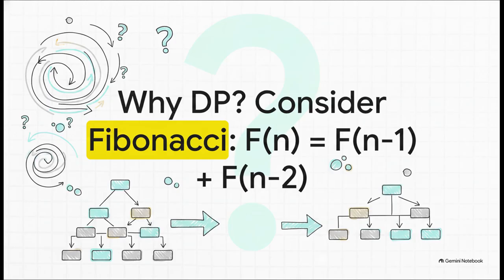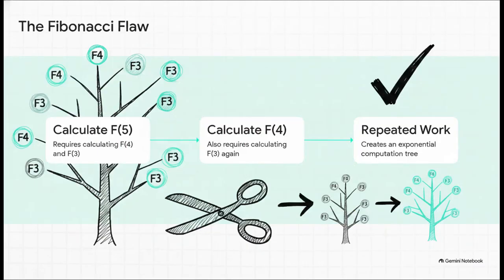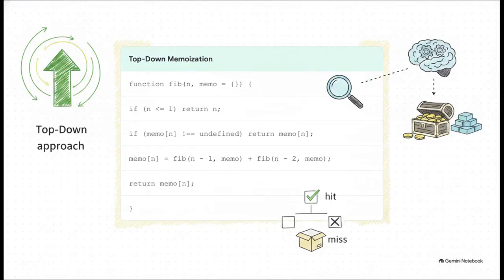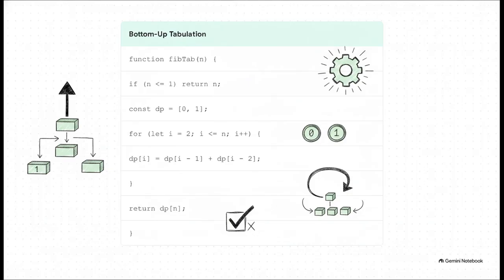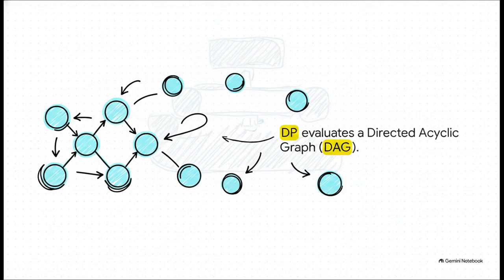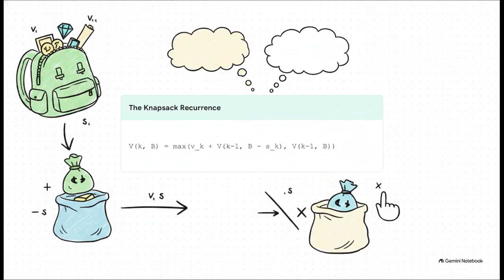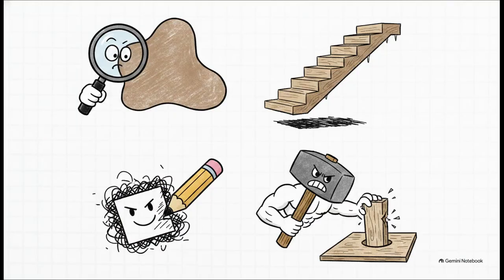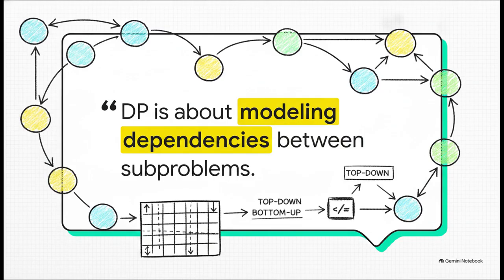Dynamic Programming: Stop Repeating Computation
Dynamic Programming explained without the usual complexity — learn how to turn repeated computation into efficient algorithms.
Understand the core ideas behind DP states, transitions, memoization, and tabulation in one practical guide.

In this video, you’ll learn:

🧠 What dynamic programming actually is and why it works
🔁 How overlapping subproblems and optimal substructure define DP
⚡ Top-Down memoization vs Bottom-Up tabulation
🧩 How to model DP as a dependency graph
📈 How to reduce memory usage and optimize DP solutions

We use Fibonacci as a simple starting point, then connect the same concepts to real algorithmic problems such as Knapsack, Longest Common Subsequence, Tree DP, and LIS.

This video is useful for intermediate Python developers, backend engineers, and programmers preparing for algorithmic interviews.

The key idea: don’t solve the same subproblem twice. Define the state, understand its dependencies, and solve each useful state exactly once.